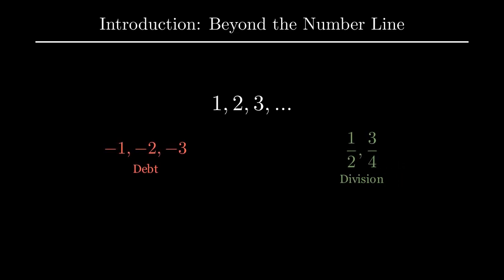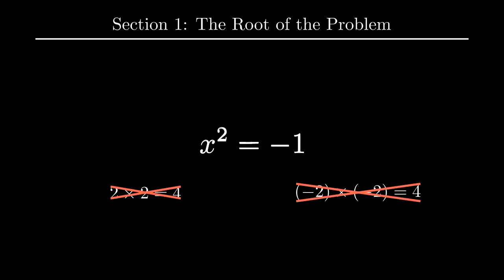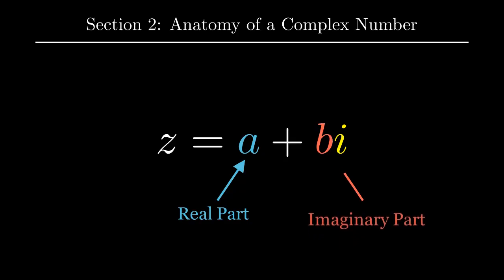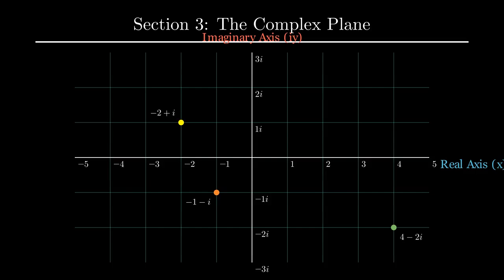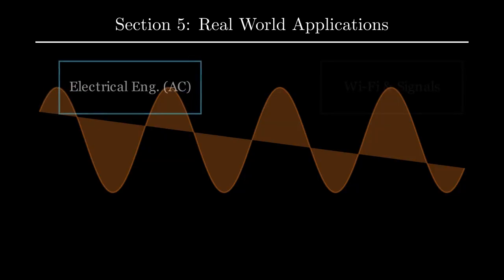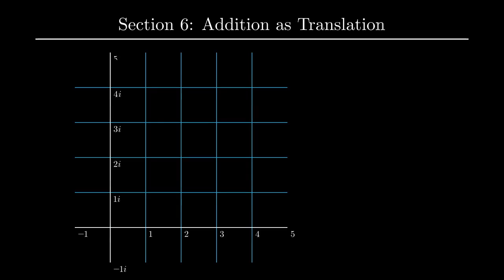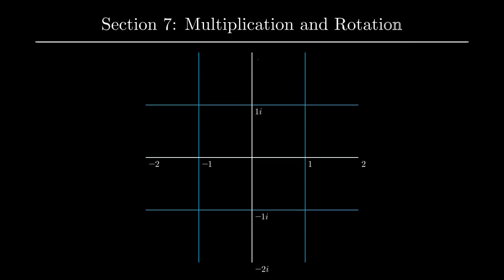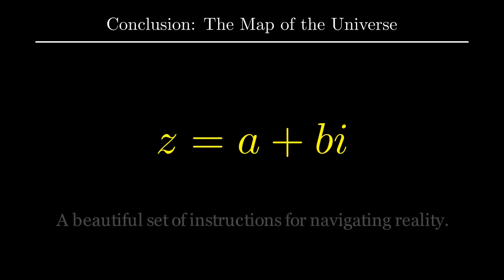The Anatomy of a Complex Number: Real and Imaginary Parts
Mathematics is often taught as a straight line, but the universe is a plane. In this 5-minute crash course, we break down the Anatomy of a Complex Number (z = a + bi) and show you why "imaginary" numbers are the essential gears of the modern world.Discover how the impossible square root of -1 became a mathematical revolution, and learn to navigate the Complex Plane using simple geographic logic. From Electrical Engineering and Quantum Mechanics to the rotation of vectors in Signal Processing, we’ll show you how addition acts as translation and multiplication acts as a perfect 90-degree turn. It’s time to move beyond counting and start mapping the hidden structure of reality.In this video, you will learn:The Root of the Problem: Why x^2 = -1 forced a 16th-century revolution.Anatomy of z = a + bi: Breaking down the Real (a) and Imaginary (bi) components.The Complex Plane: Transforming a 1D line into an infinite 2D mathematical map.Geographic Navigation: Using East-West and North-South logic to find any point.Real-World Engines: Why AC circuits and the Schrödinger equation need i.Geometry in Action: Addition as shifting (translation) and multiplication as spinning (rotation).